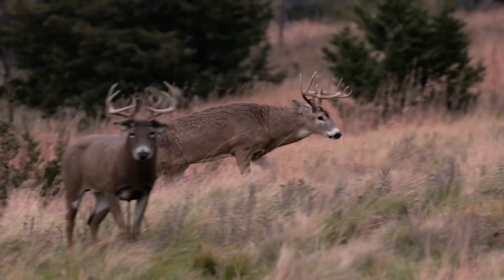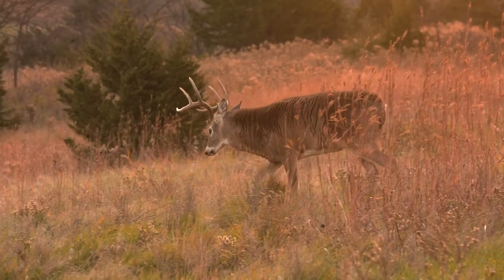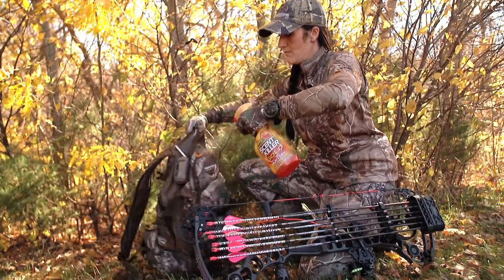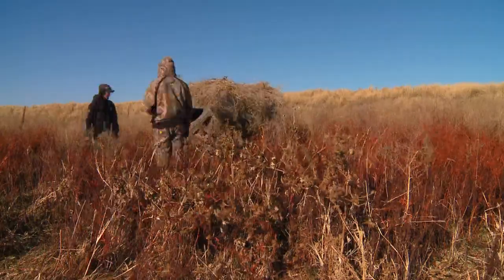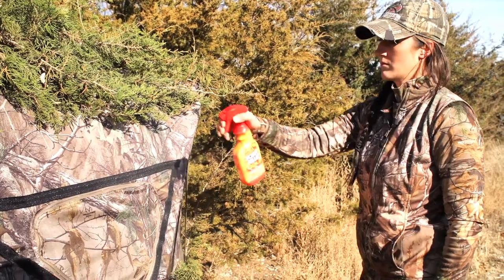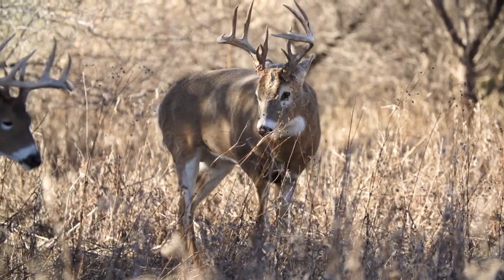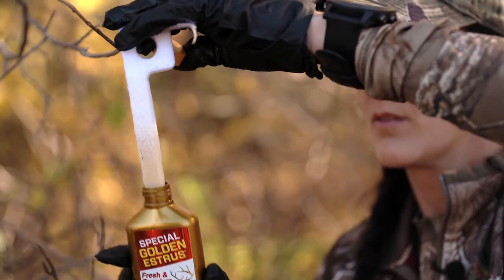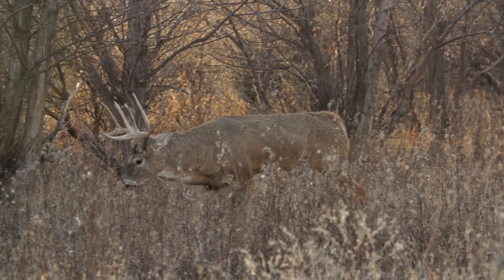Melissa Bachman Scent Killer Blind Tip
Melissa Bachman of Winchester's Deadly Passion explains blind hunting using Scent Killer Gold Spray.